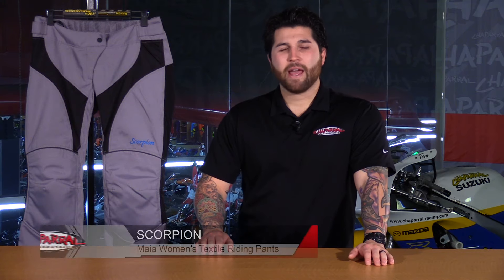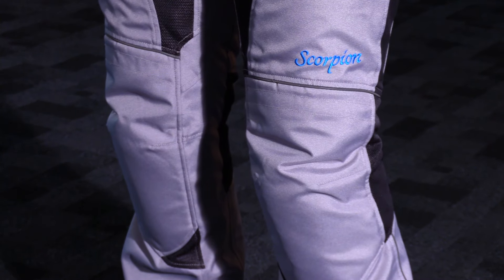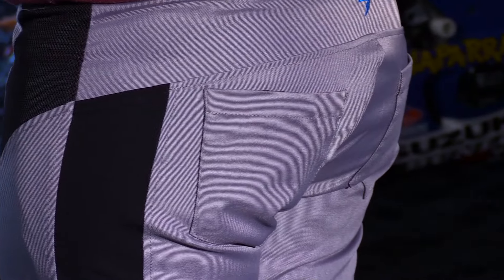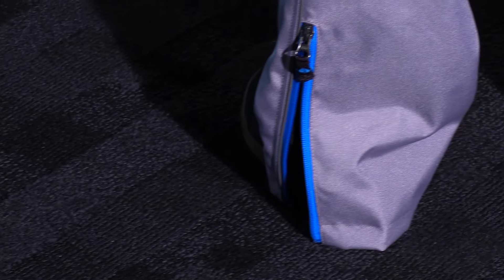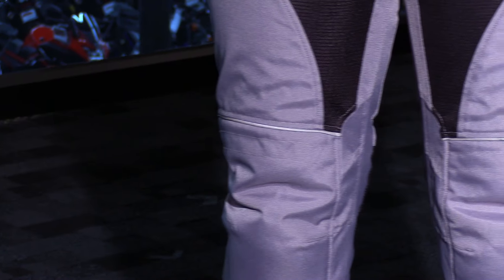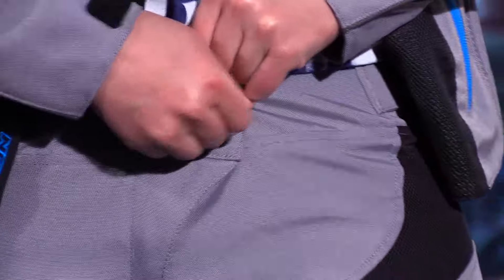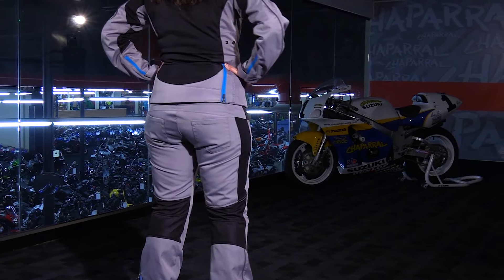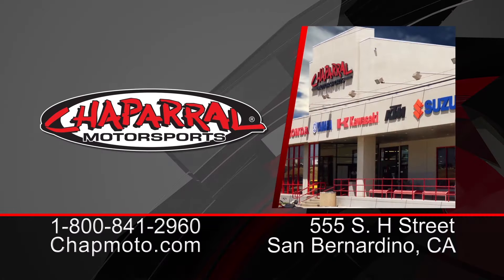Scorpion EXO Maia Vented Womens Textile Motorcycle Pants Review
: View this video featuring the Scorpion EXO Maia Vented Womens Textile Motorcycle Pants Review and shop for other similar products on chaparral-racing.com. – Products featured in the video

Find the entire collection of Scorpion EXO products at Chaparral Motorsports